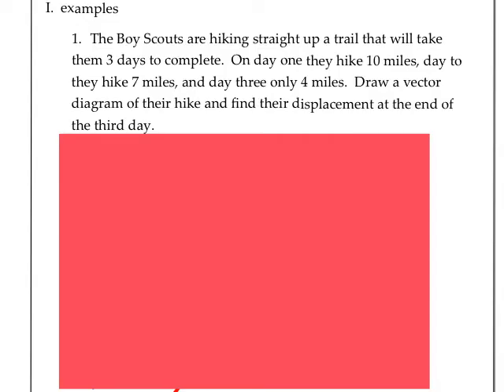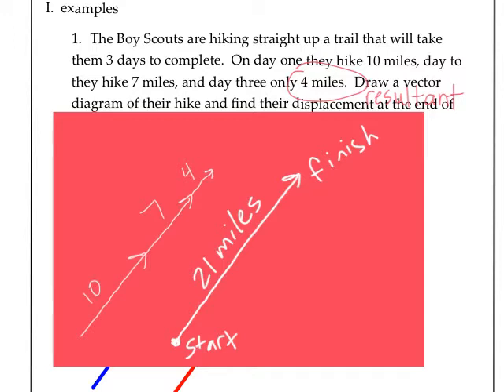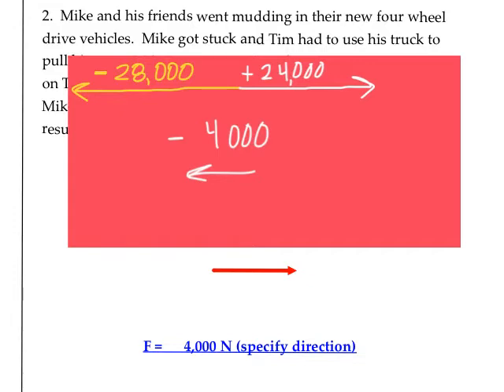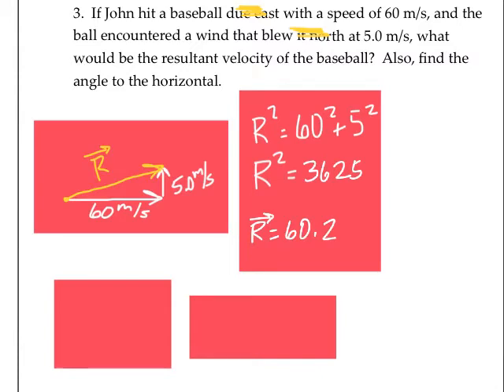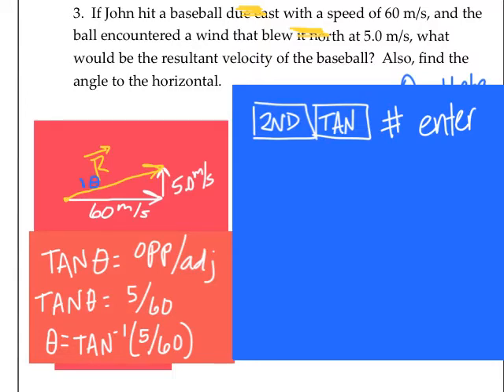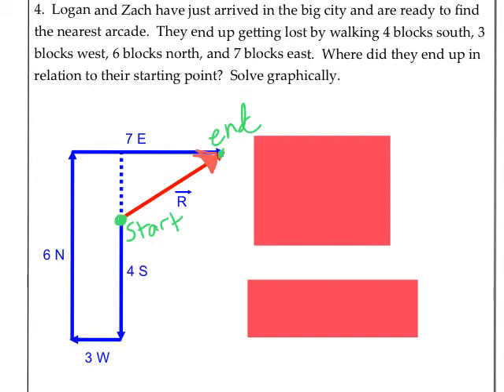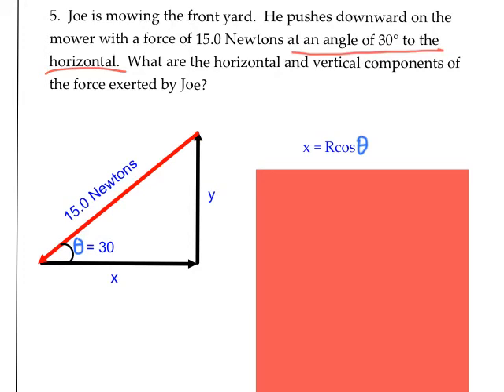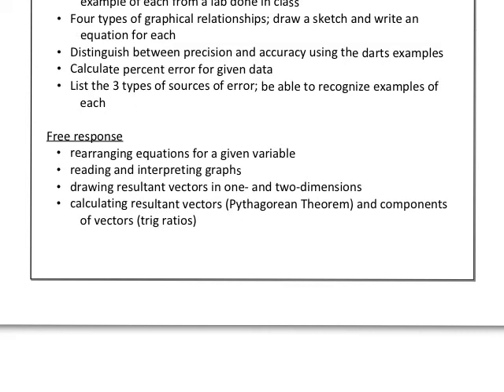CP ch.1 (VI ex's video)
Vector example problems